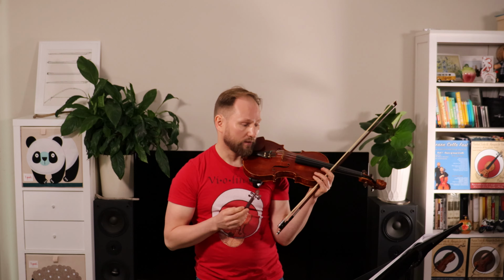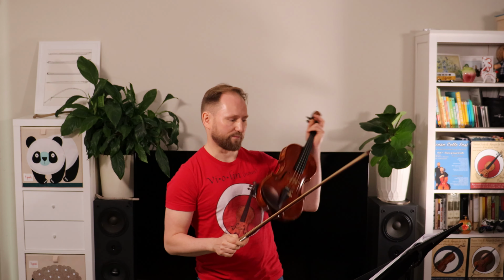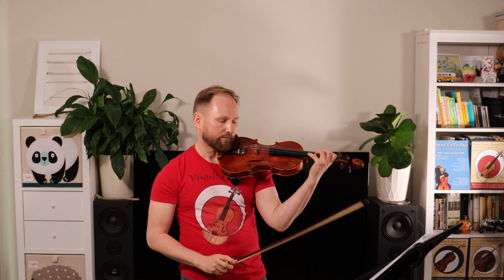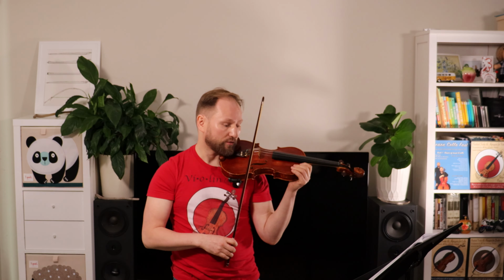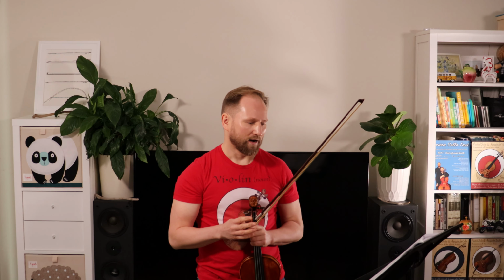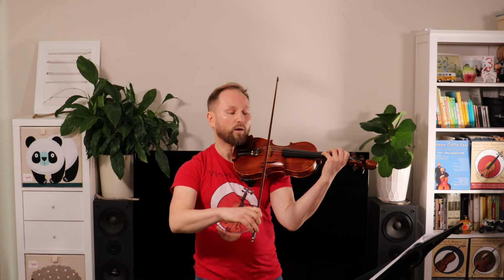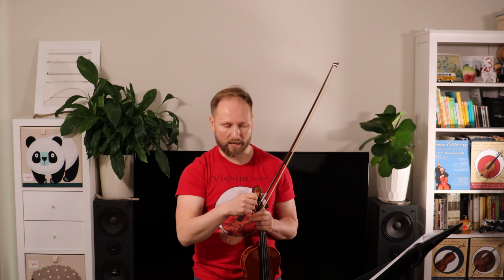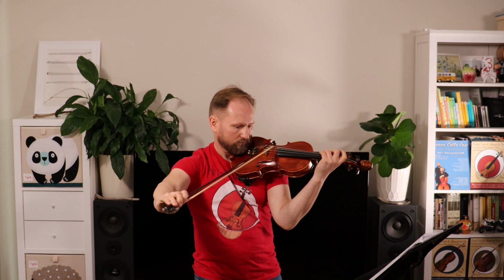How to Play Hooked Bowing & Original Pieces by Sergei Panov |Lessons 90-94 |Learn Violin Fast Book 2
These lessons focus on hooked bowing with Low 2, switching between High and Low 2, using pinkies, and mastering triplet timing in both traditional and original compositions by Sergei Panov. These exercises will help develop precision, bow control, and finger dexterity while reinforcing essential violin techniques.

What You’ll Learn:
🎻 Hooked bowing with Low 2 for greater rhythmic control.
🎻 Switching between High 2 and Low 2 while using pinkies for consistent intonation.
🎻 Up-up bowing and phrasing for expressive playing.
🎻 Triplet timing for mastering irregular rhythmic patterns.

Pieces You’ll Play:
🎶 Hooked Bowing with Low 2 – Strengthening bow control.
🎶 Oh Well (Original by Sergei Panov) – Exploring High & Low 2 shifts with pinkies.
🎶 Nobody Knows the Trouble I’ve Seen – Using pinkies, Low D, and up-up bowing.
🎶 No Time but Triplet Time (Original by Sergei Panov) – Mastering triplet rhythms and bow distribution.

These lessons will refine your technical precision, timing, and expressive phrasing, making you a more well-rounded violinist!